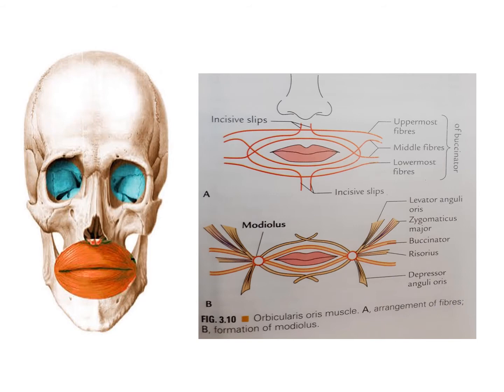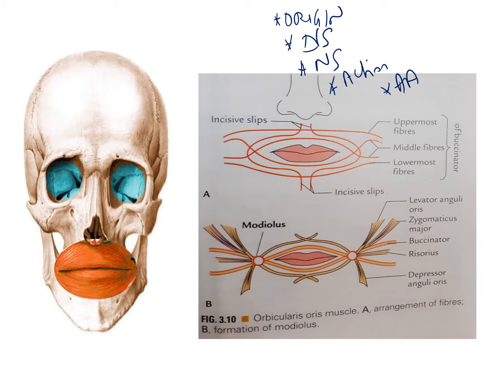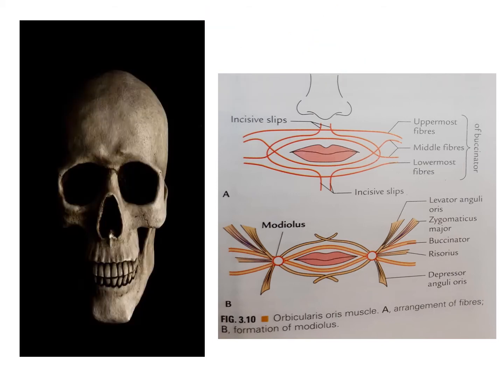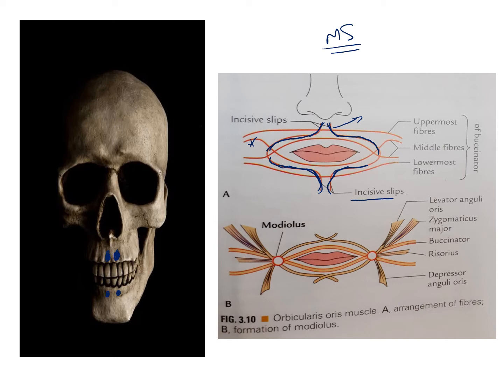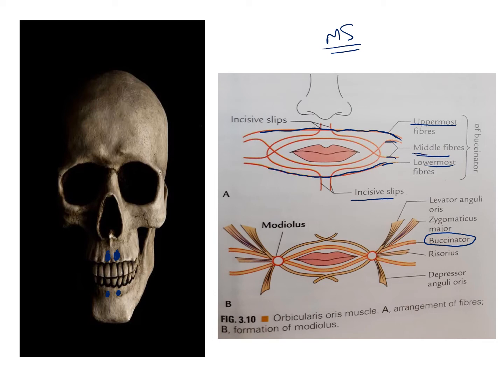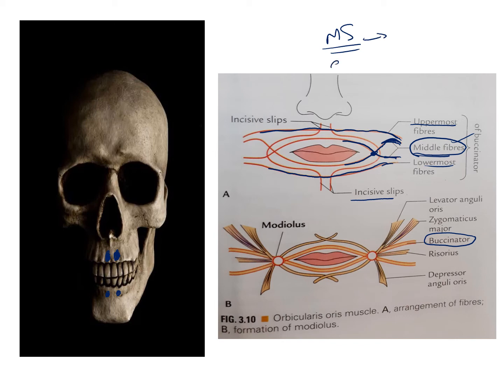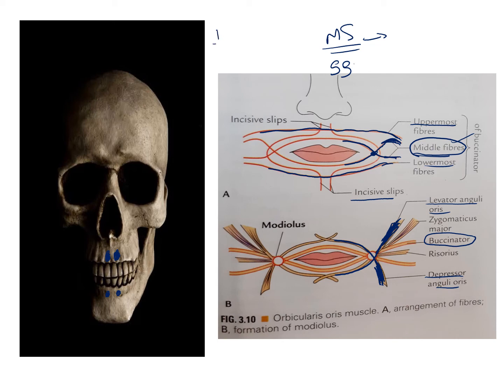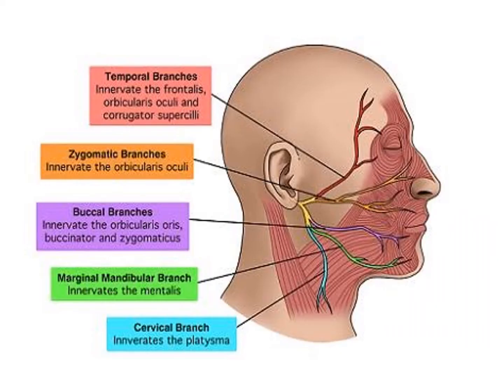Head and neck anatomy simplified, Orbicularis oris, short essay question for MBBS, Dental, nursing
Head and neck anatomy is simplified .. Orbicularis oris muscle  a short essay question is discussed in detail for MBBS, MD, Dental and nursing students. students find it very difficult in expressing the answers in exam so this video will help all the students mentioned above to understand the topic and write the important expected key points in answers.